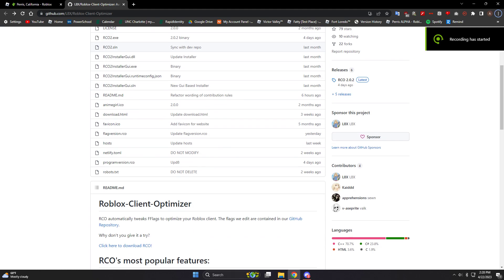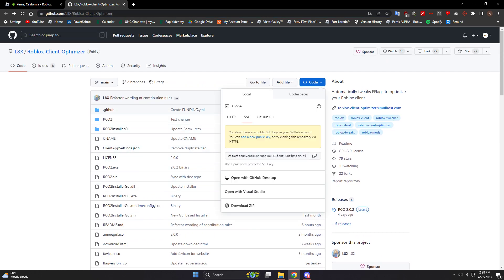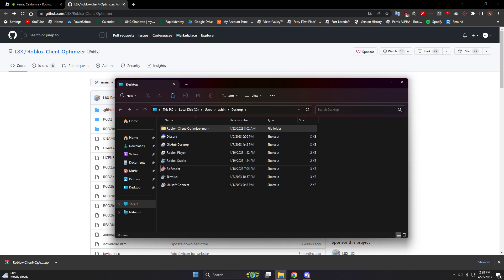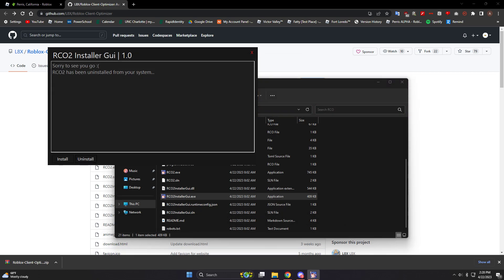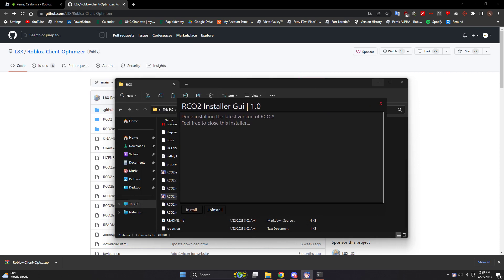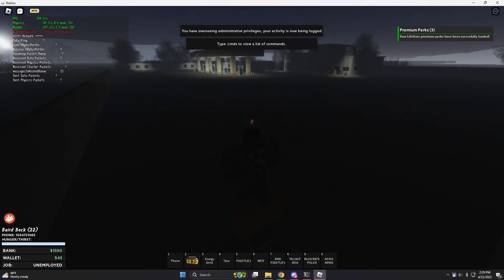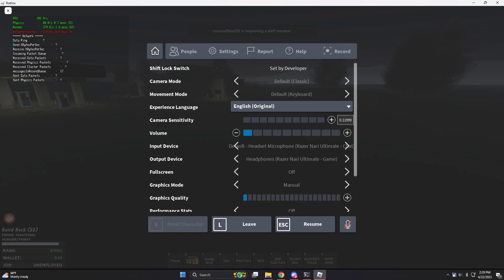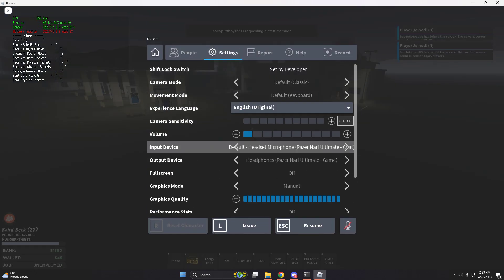[RCO] Roblox Client Optimizer Installation!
UPDATE: (9/21/2023)
RCO was sadly discontinued. My go too launcher is now Bloxstrap which I may say is far more intuitive.